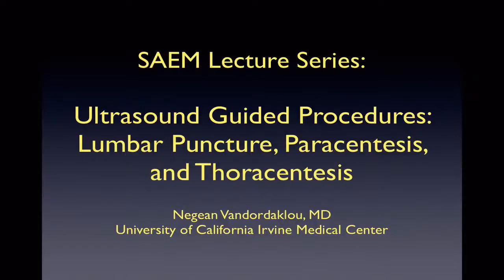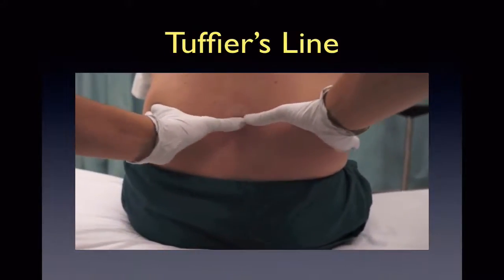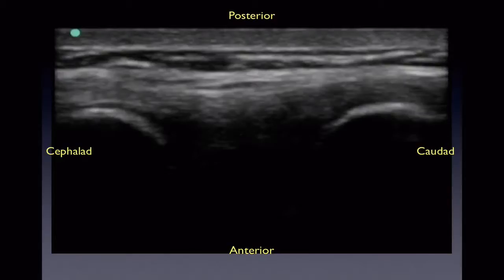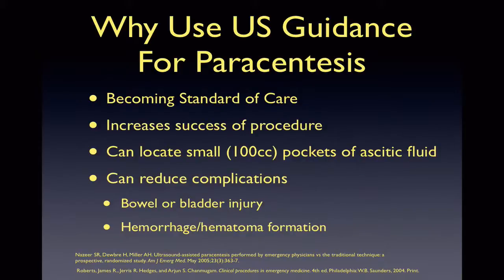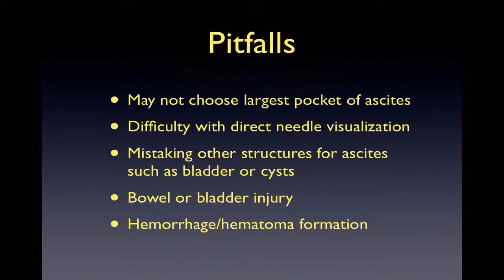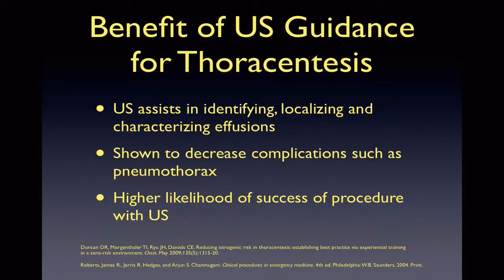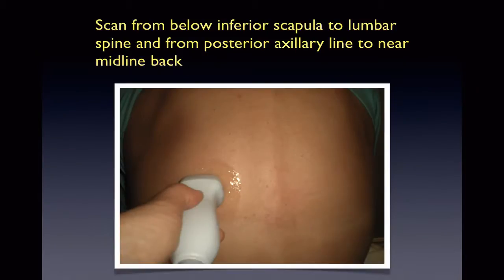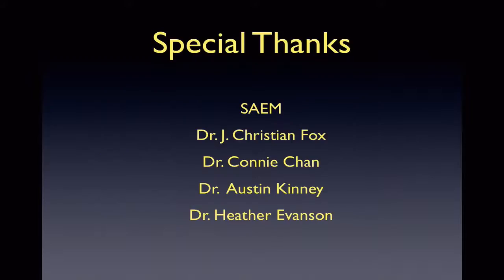lumbar puncture ,paracentesis guided by ultra sound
watch these all three procedures